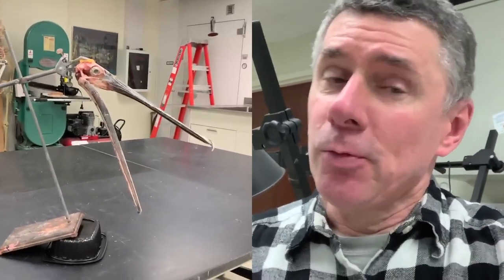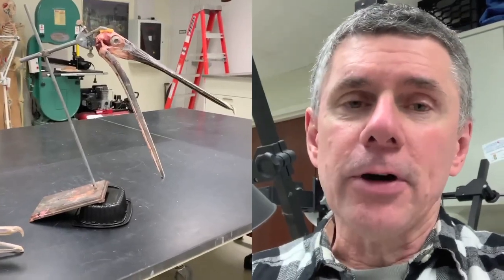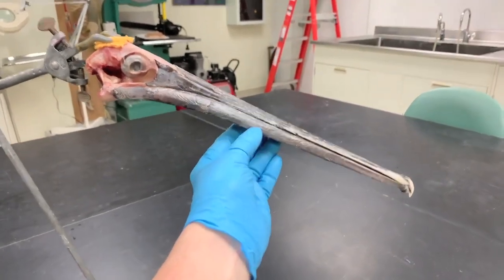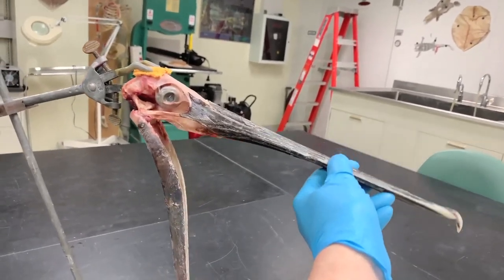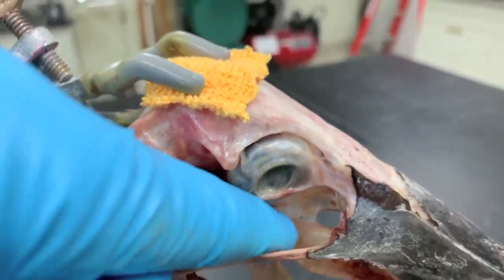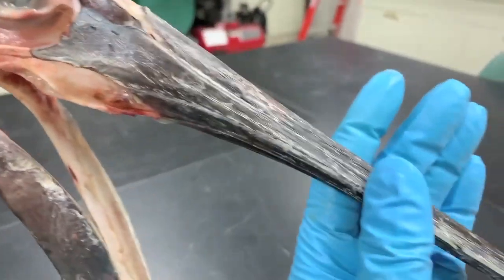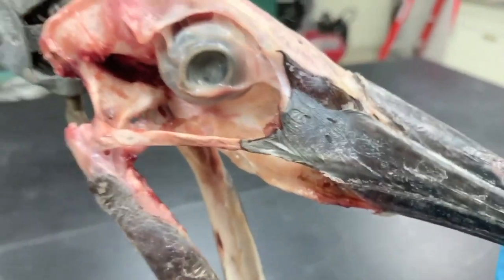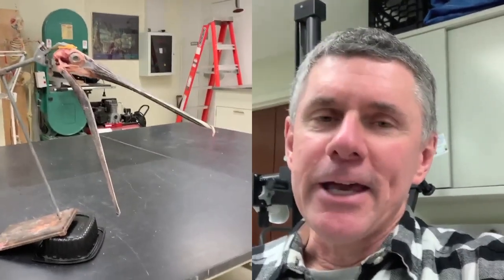Random Act of Anatomy - cranial kinesis in a pelican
In this Random Act of Anatomy video, made while waiting for the freezer repair person at Ohio University during the Coronavirus quarantine, we examine the cranial kinesis apparatus of a brown pelican. This specimen  (OUVC 11675) had originally been dissected by Hirochika Ueda from the University of Tokyo.